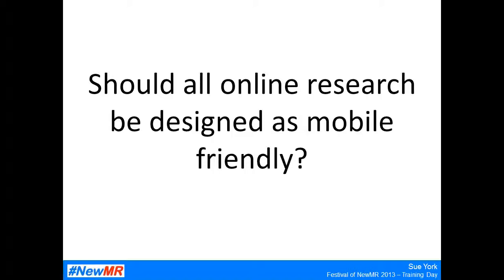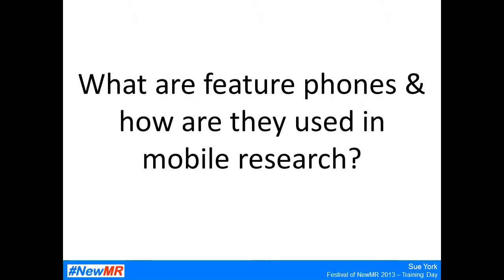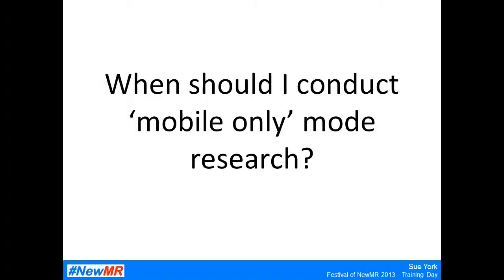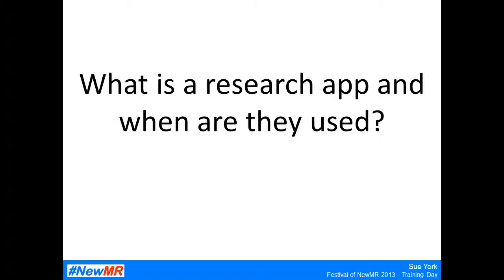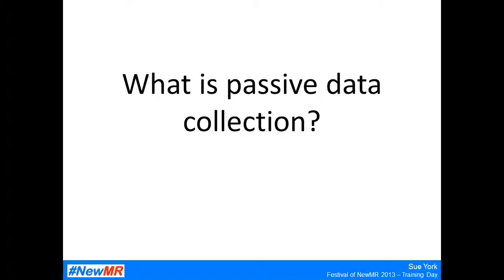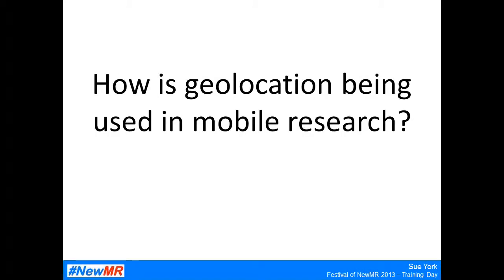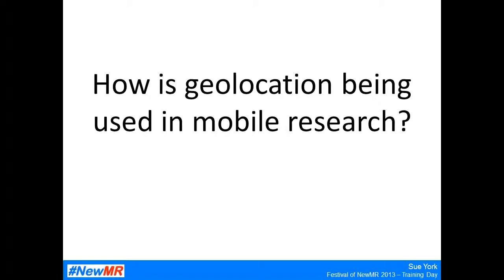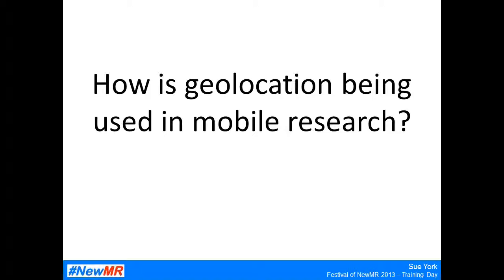Sue York - Training Day - 2013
Title: The Essentials of Mobile Market Research
Speaker: Sue York
Event: Training Day 2013